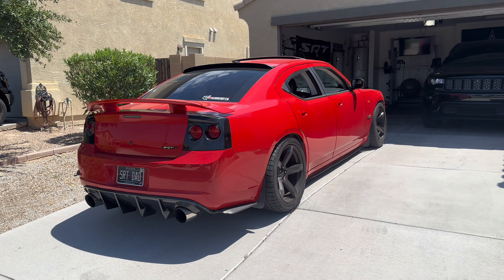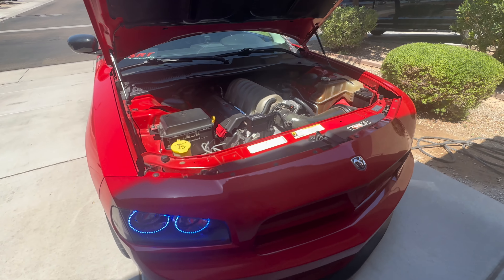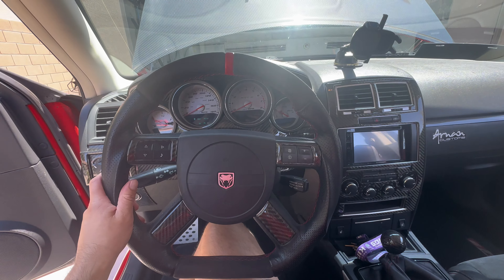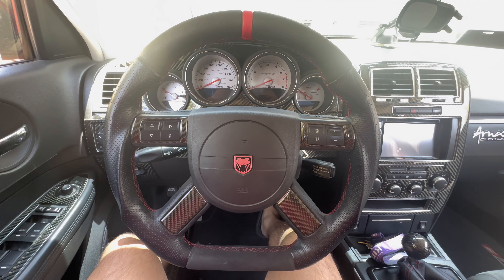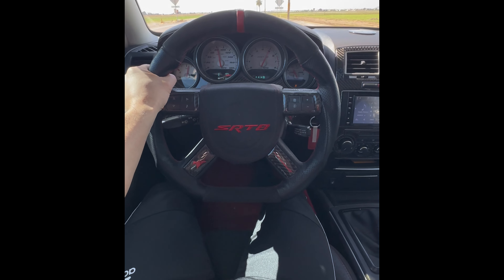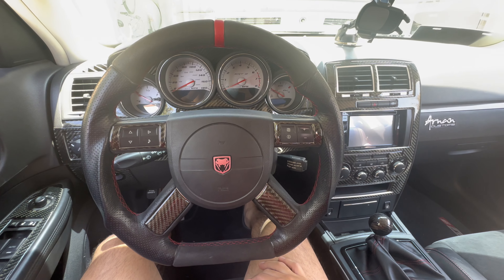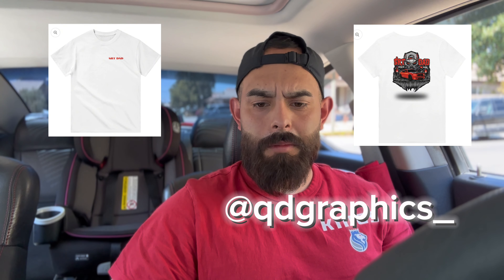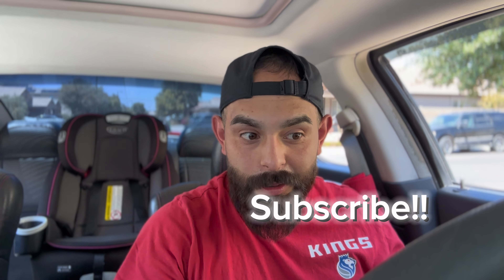Watch This If You Hate Your 06-10 Dodge Charger Steering Wheel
Make sure to check out @zencarbonfiber on Instagram!!! I’m very excited and can’t wait to install my new super wheel!!!  🔥🔥🔥